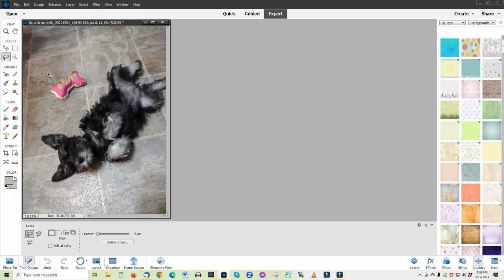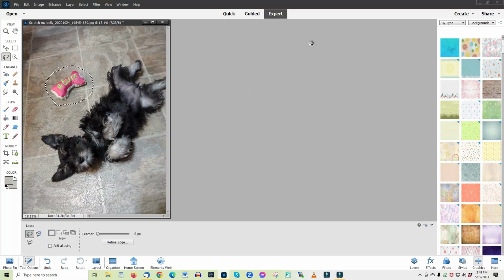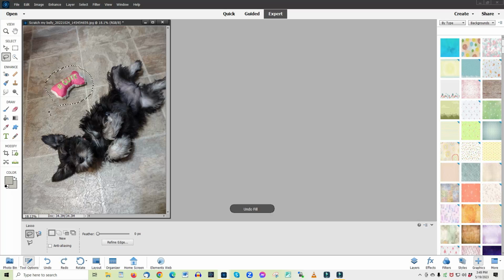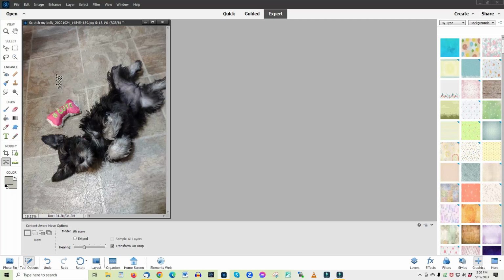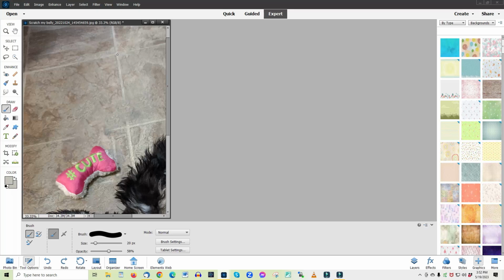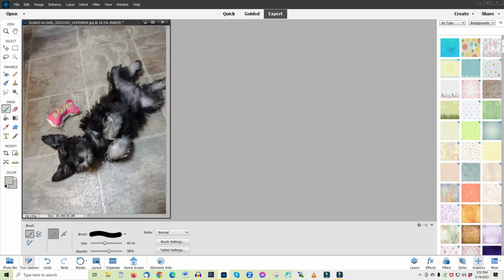Content Aware MOVE Tool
Short demonstration on using the Content Aware tool in Photoshop Elements